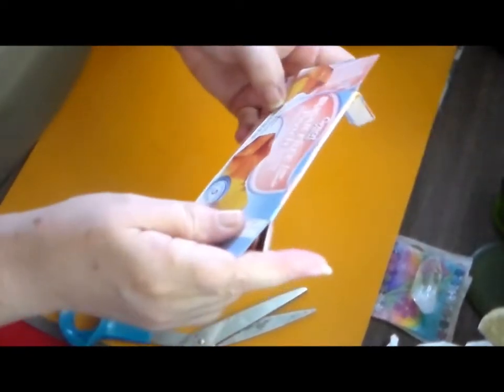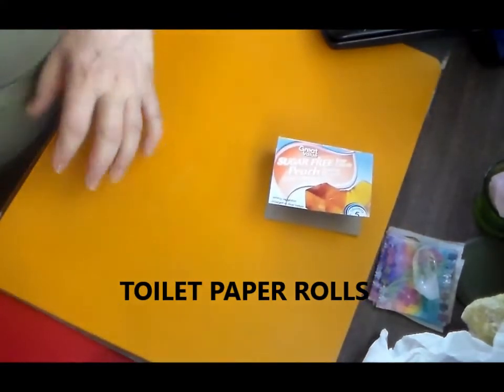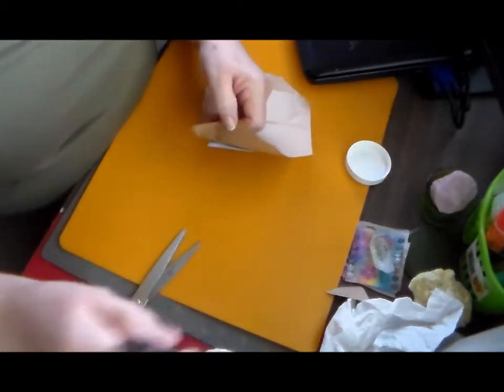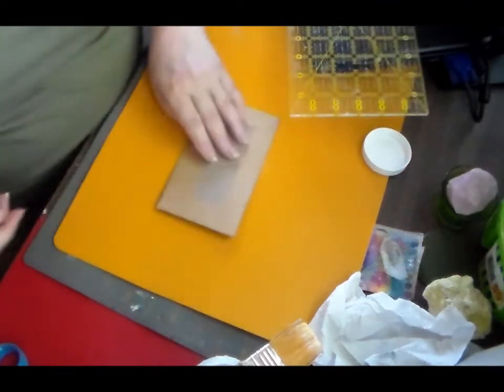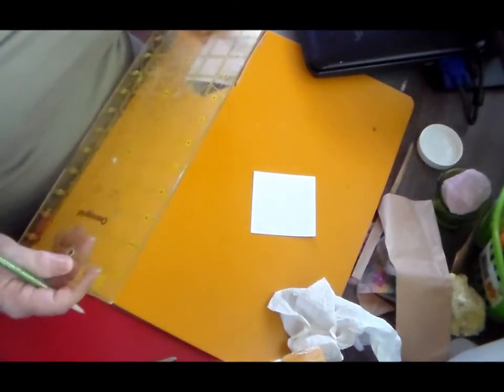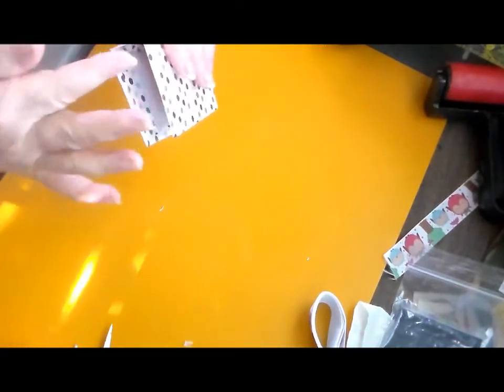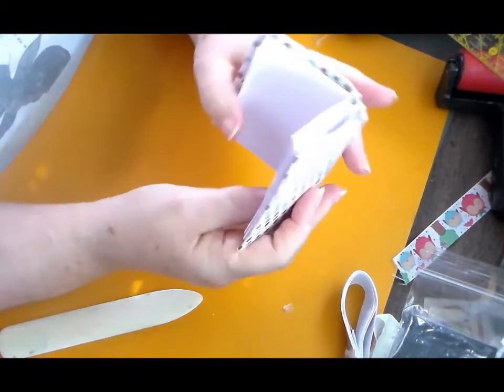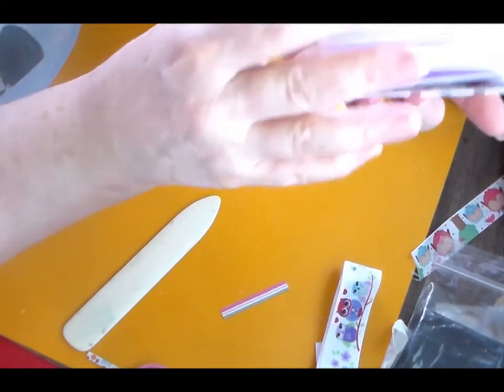HOW TO MAKE A SMALL BOOK WITH A JELLO BOX!